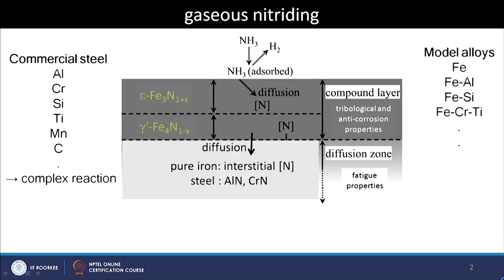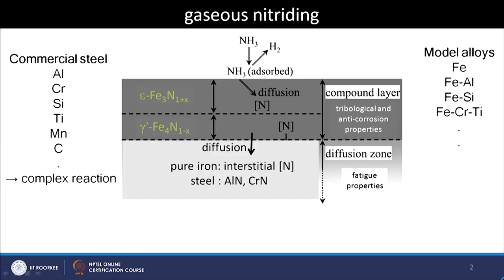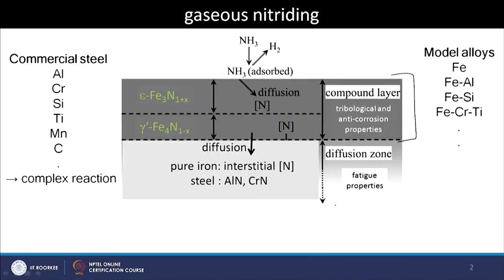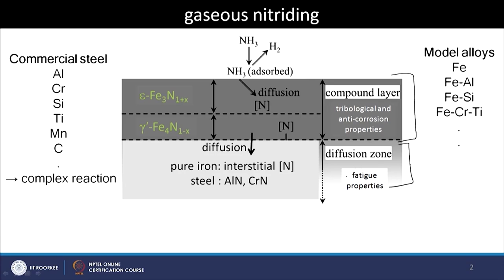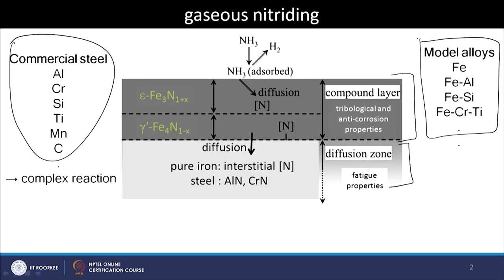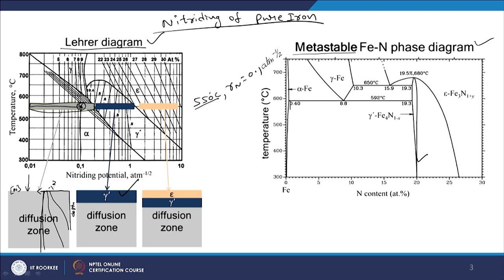Gaseous Nitriding of Pure Iron